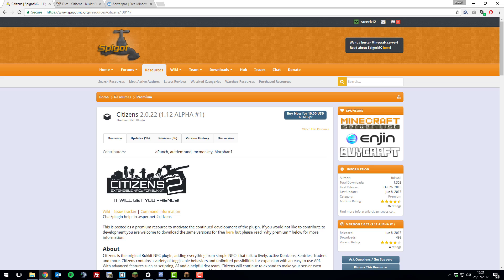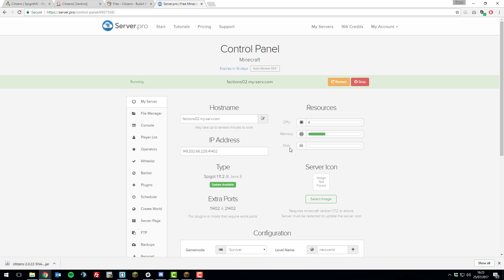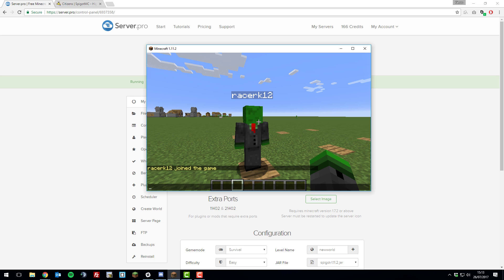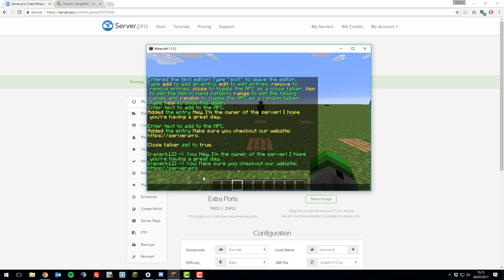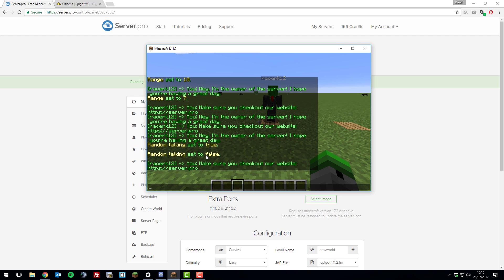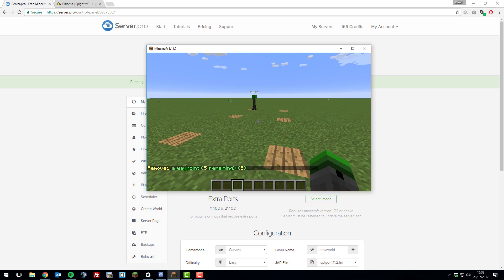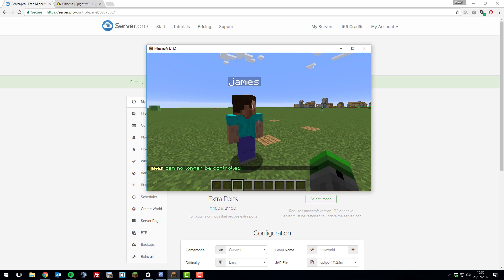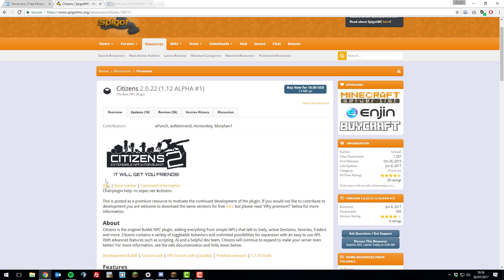How to Install and Use Citizens 2 - Minecraft Java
In this tutorial, you can learn how to setup Citizens 2 on your Minecraft server, so that you can create NPCs with useful features!